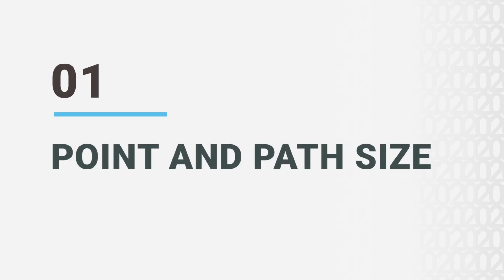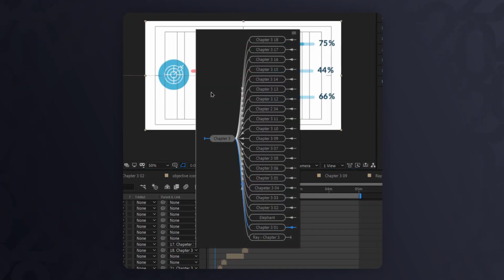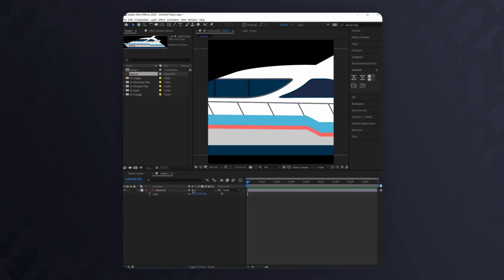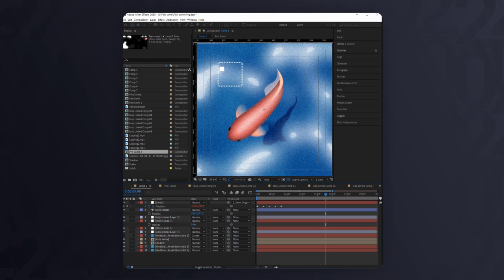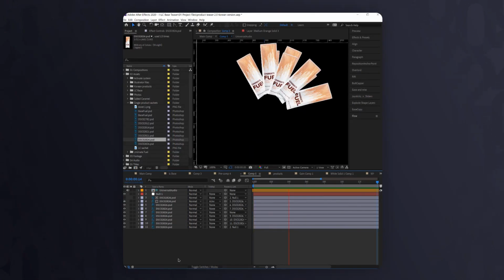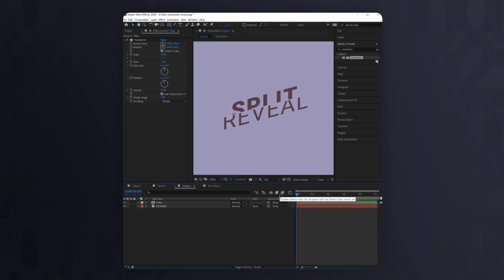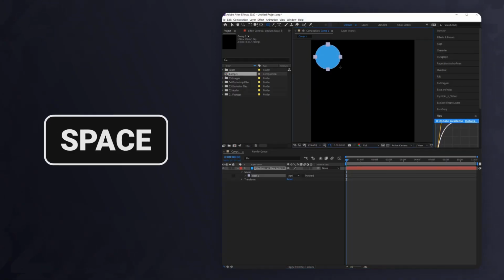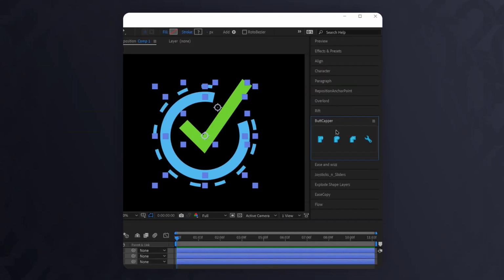20 Tricks in After Effects for 2020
Starting off the new year with a list of 20 tips and tricks to improve and speed up your workflow in After Effects.

Start the new year off by mastering After Effects. In this video I go over 20 tricks and tips to make you an After Effects master.

0:00 - Intro
0:26 - Increase handle and point size
0:43 - Project Templates
1:16 - Mini Flowchart
1:38 - Advance Frame By Frame
1:54 - Next Keyframe
2:04 - Overlord
2:26 - Continously Rasterize
2:52 - Creatively using Nulls
3:19 - Quickly Trim Composition
3:39 - Shortcut for Comp Settings
3:51 - Staggering Layers
4:13 - Snap to Layer
4:34 - Replace Layers while retaining attributes
5:10 - Shadows with CC Slant
5:31 - Time- Reverse Keyframes\
5:49 - Transform Effect
6:11 - Retiming Keyframes
6:34 - coolors.co
7:07 - Move Mask
7:31 - Select layers by group
7:50 - Buttcapper by BattleAxe

My Gear
Mouse (best mouse for AE)